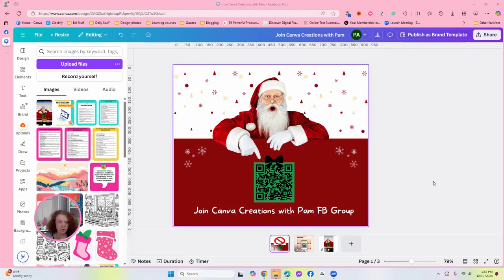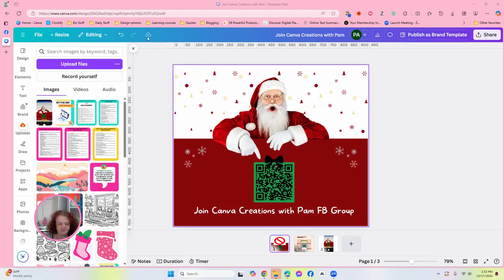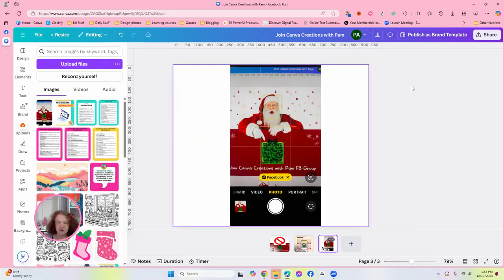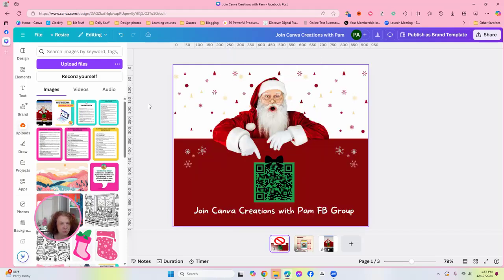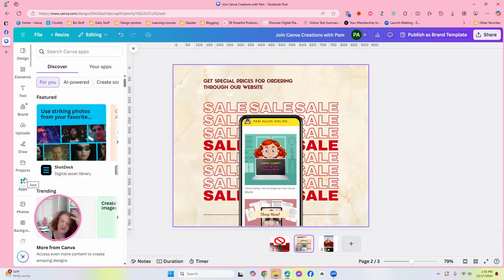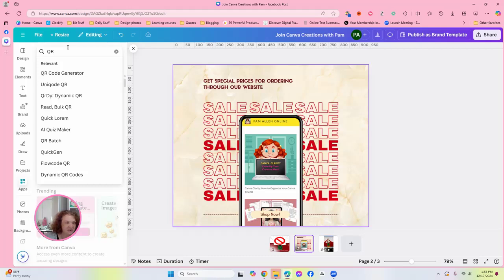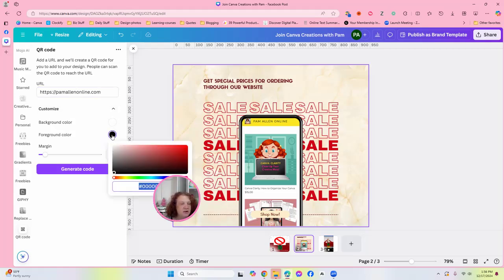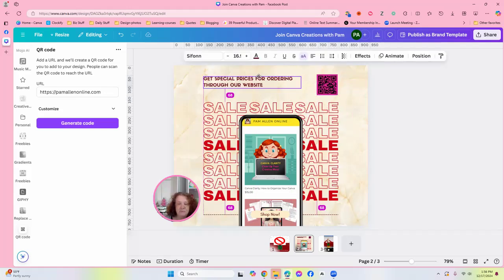QR Codes for Promoting